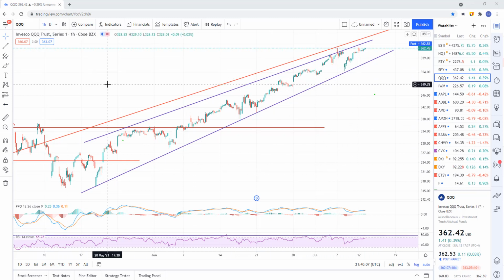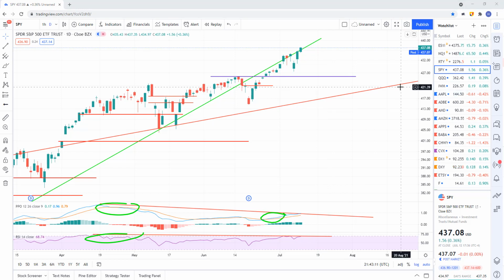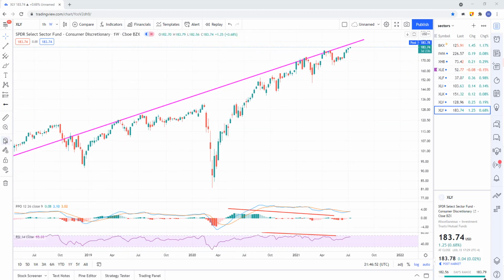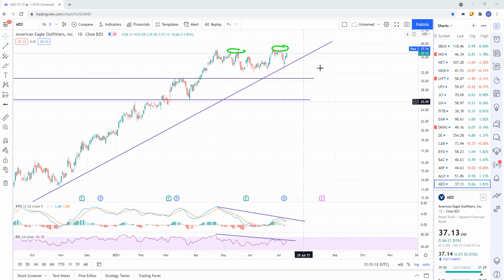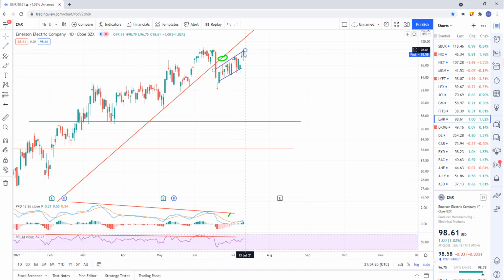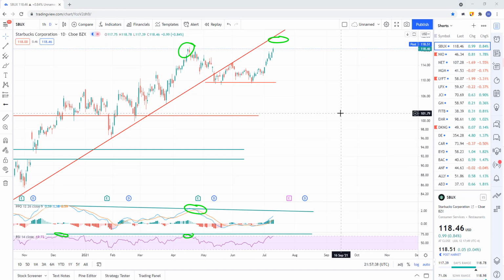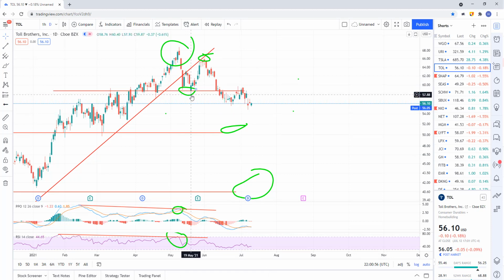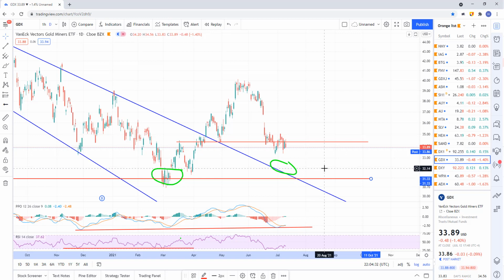Stock market analysis 7-12-2021. The Stocks grind higher continues.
Stock analysis and trade ideas. Quick update on the markets and trades. Bear market ideas, bull market ideas, gold stocks and more.